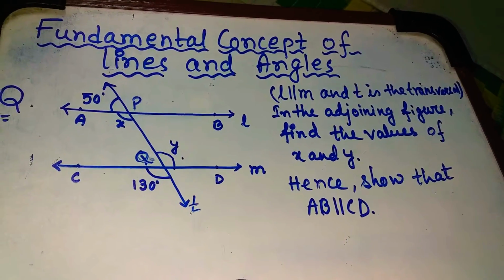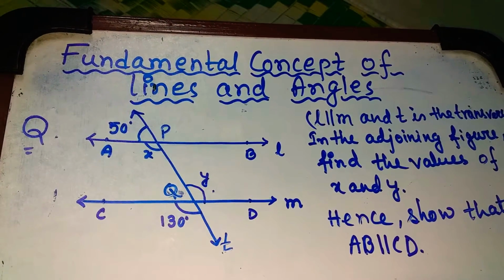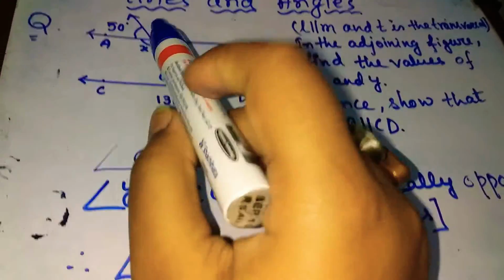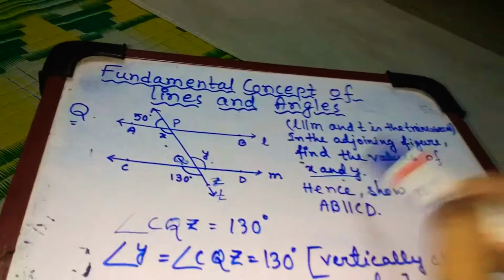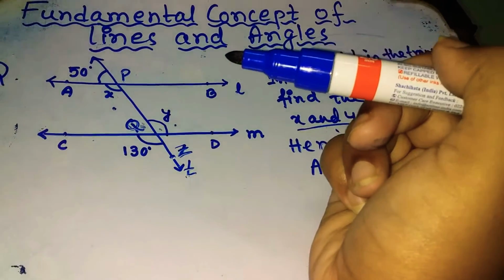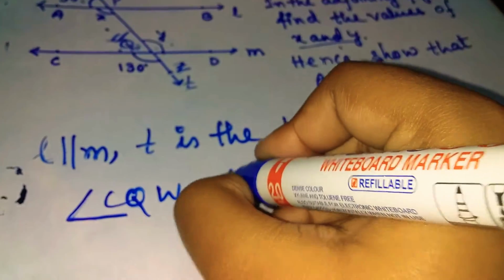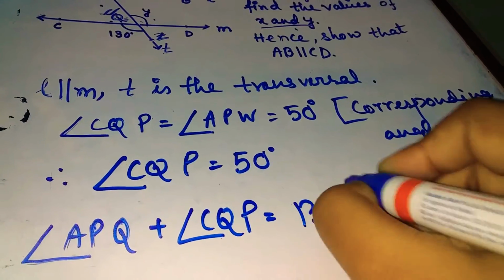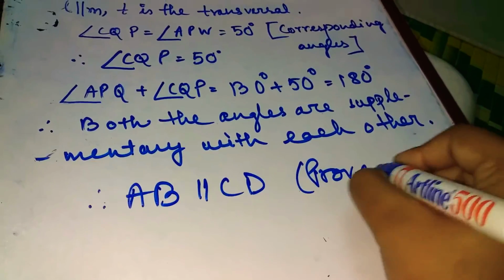Fundamental Concept of Lines and Angles ---- Problems (PART1)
Oriental Book
Class 8
Ch 17
West Bengal Board